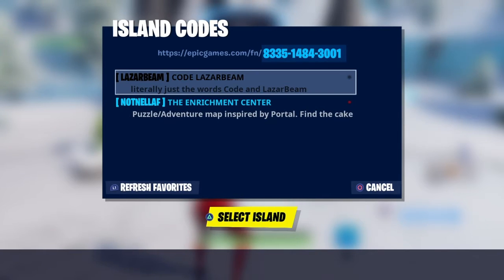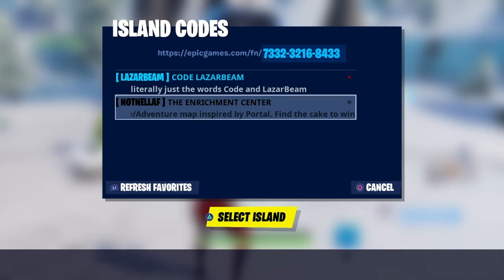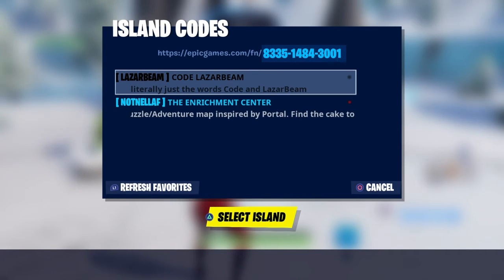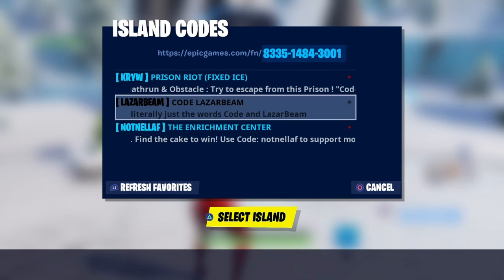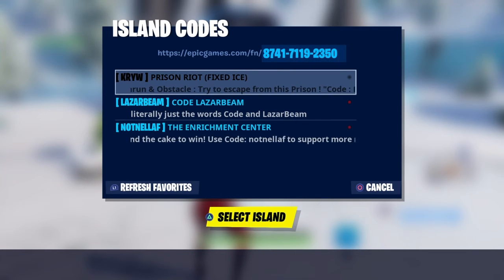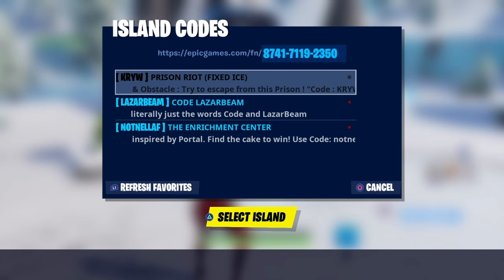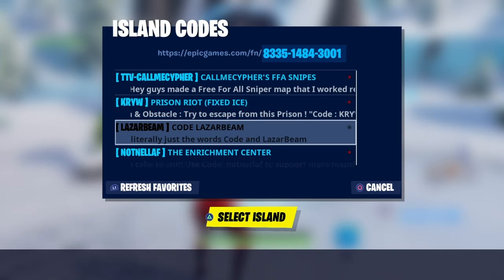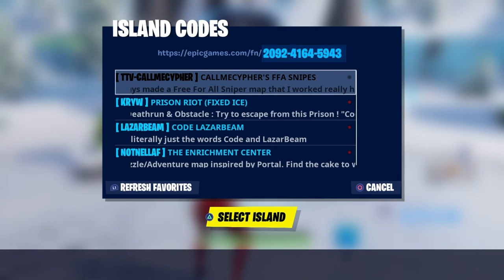MY TOP 3 CREATIVE CODES!!!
Hope u enjoy this vid